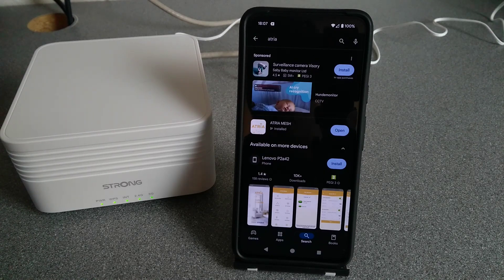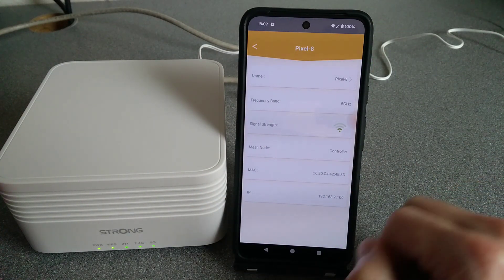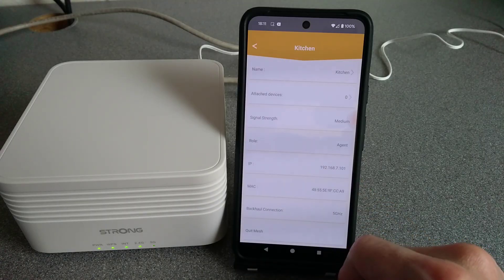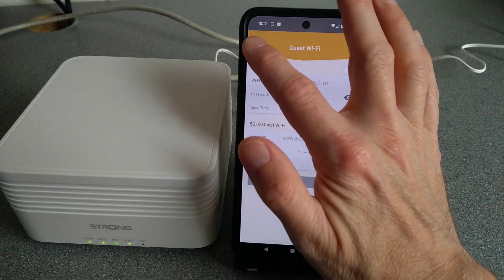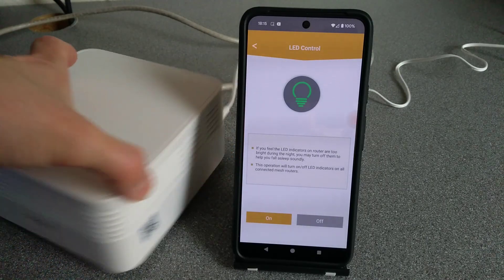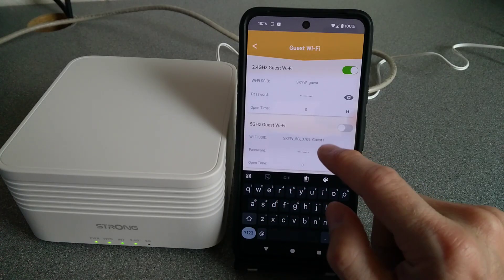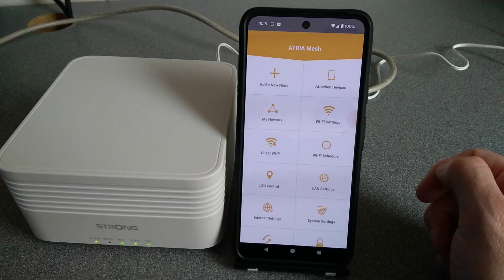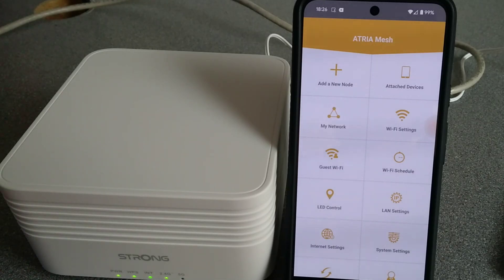App Admin: STRONG ATRIA AX3000 Mesh Wi-Fi 6 System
The mobile App for the STRONG ATRIA AX3000 WiFi boosters.
Shows every page on the app and also tests the guest network function.

- Atria Speed testing and initial setup.
- How to factory reset the Atria.

00:00 Intro and initial install of app from Android Google Play Store.
00:40 Opening the app for the first time and log in to the router.
01:09 Adding a new node.
01:29 Attached Devices screen showing things connected to the network, their MAC address, signal strength and IP address.
02:04 "My Network" showing the layout, backhaul tpe and status of all the mesh nodes in the network.
02:12 Renaming a node.
03:48 WiFi settings (change the wireless network name and password).
04:11 Guest Wi-Fi Settings (beware, these turn off after a maximum of 72 hours or at router reboot!)
04:28 WiFi Schedule, turn off wifi at specific times in the day.
06:23 LED control. Turn the lights on the boxes.
06:48 LAN settings (change the router IP, DHCP range and lease time).
07:07 Internet settings (PPPoE settings, DHCP or Static WAN IP settings).
07:34 System Settings (change admin access password).